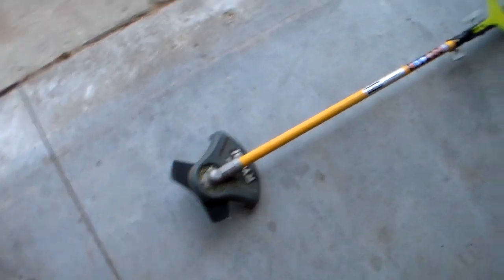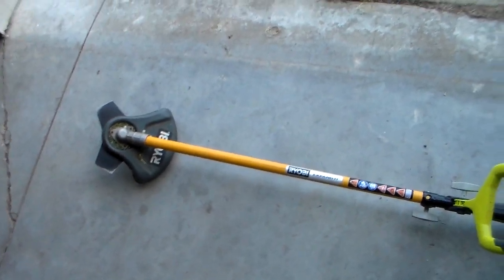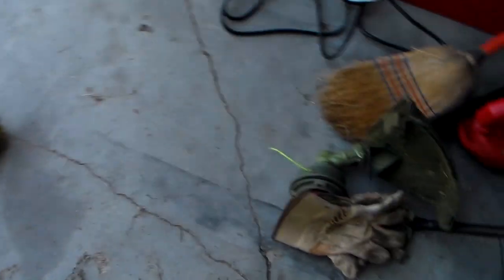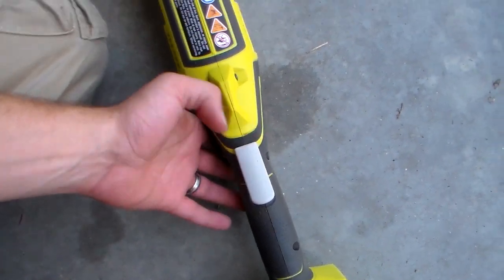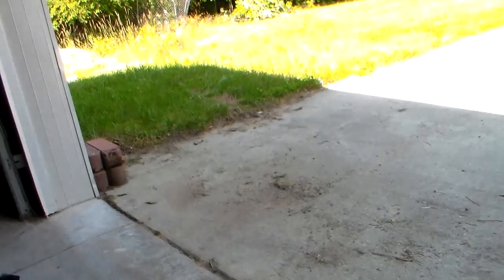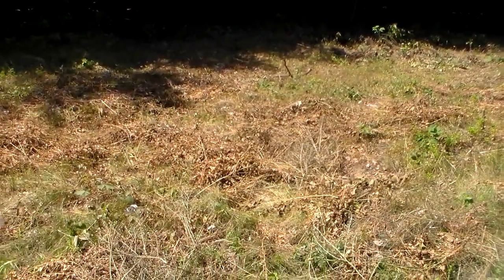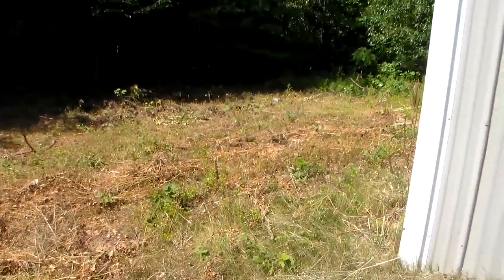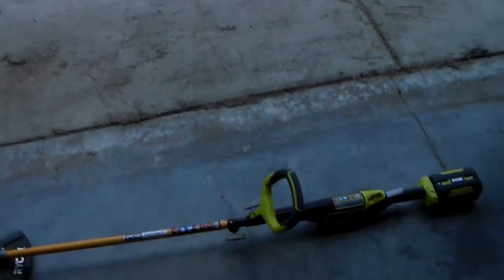Ryobi 40v Weedeater Quick Review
A simple review of the weed eater attachment by Ryobi. This is the 40v Ryobi and I love it. Check it out!